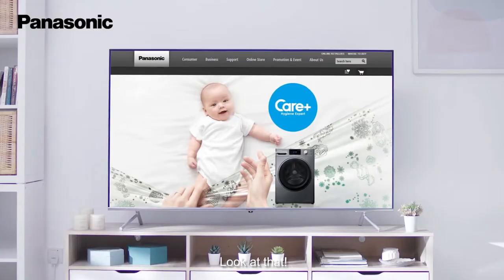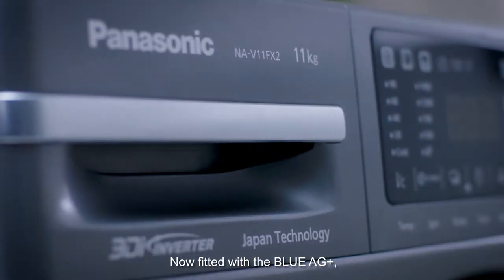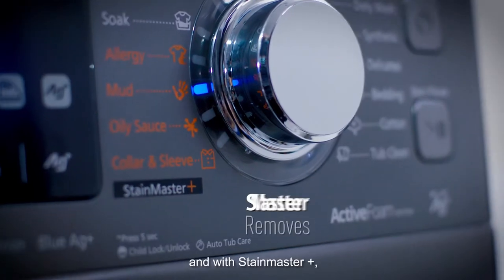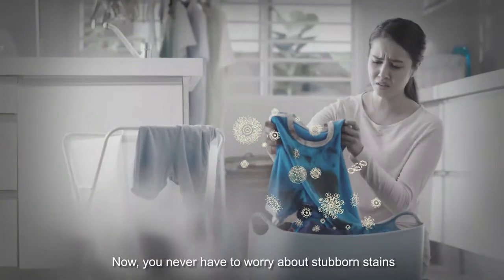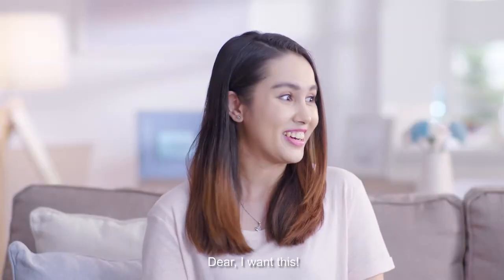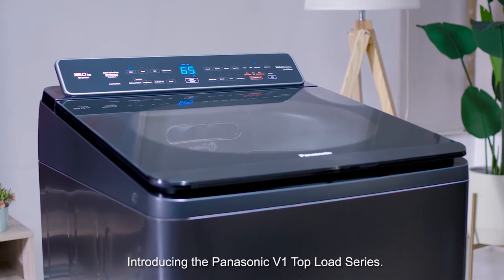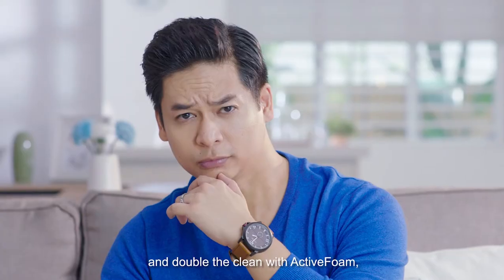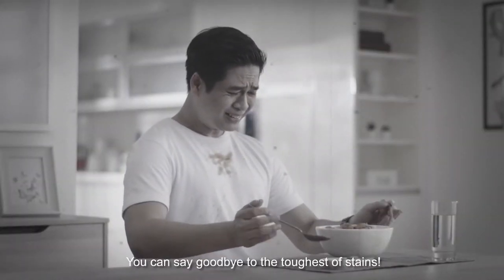Panasonic Top or Front Load Washer? | Spotless, Germ-free Washing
Laundry isn't clean after washing? That's because your washing machines don't sterilise them! Germs are creeping about on your clothes – and then onto you! 🦠😱

Worry no more, as the all-new Panasonic Top Load & Front Load Washing Machines are both engineered to effectively eliminate germs and bacteria with Blue Ag+ Technology and remove the toughest of stains, keeping your clothes germ-free clean!✨